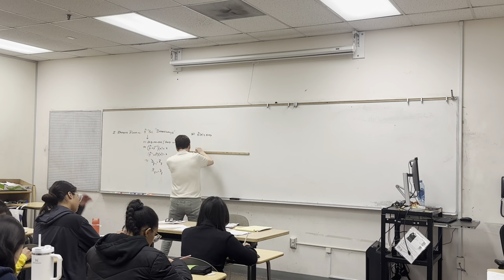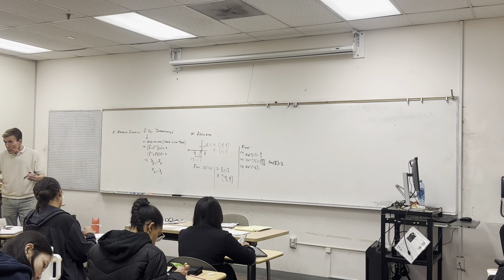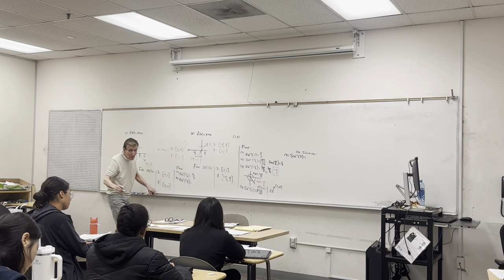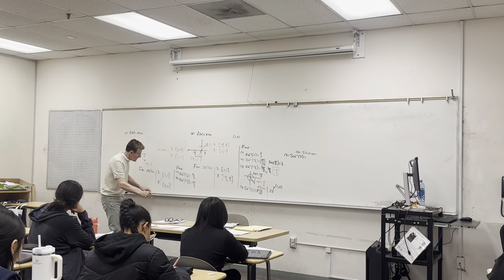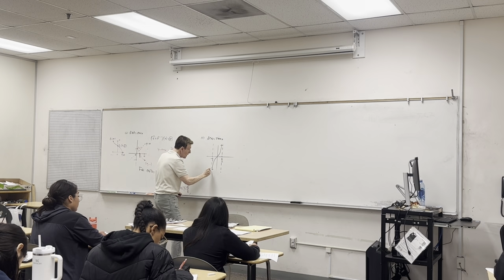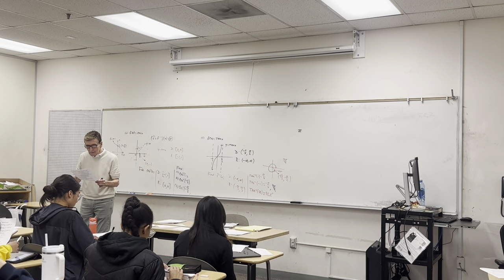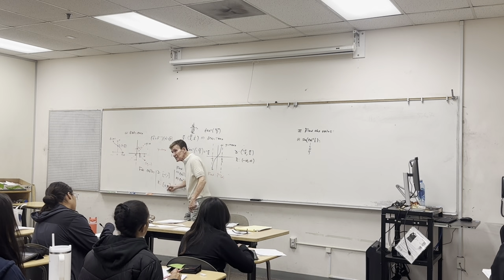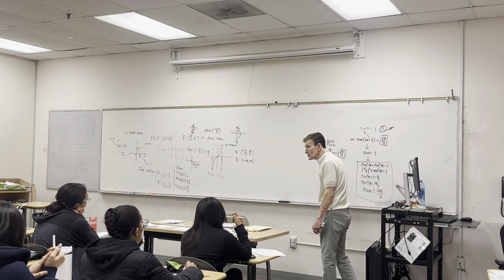SMC MATH2 WINTER 2.4(1)